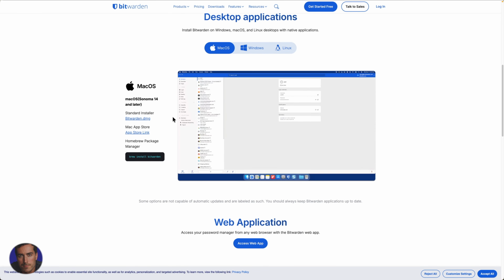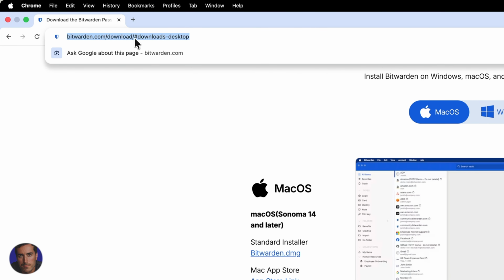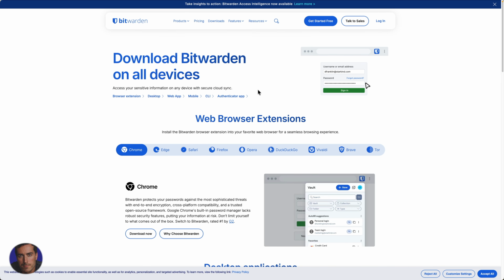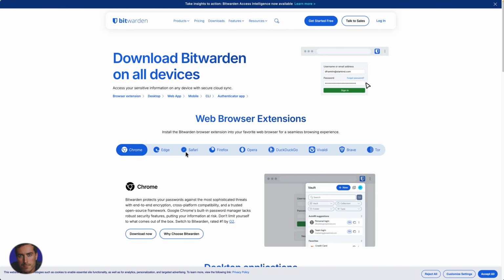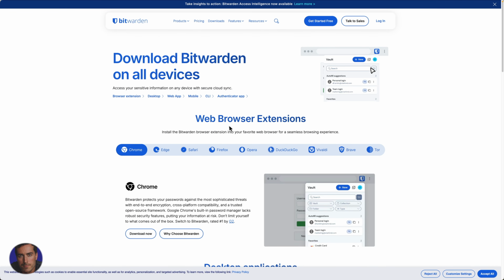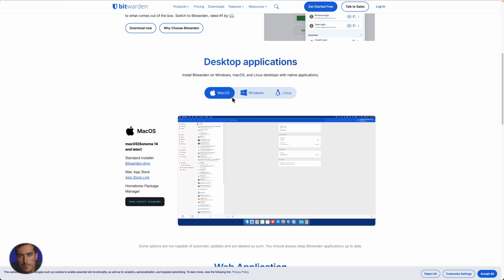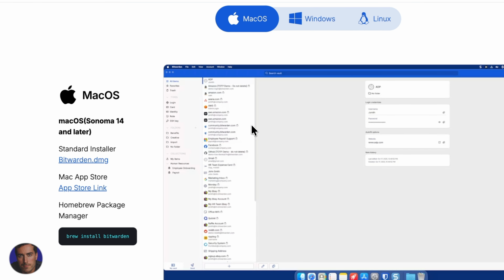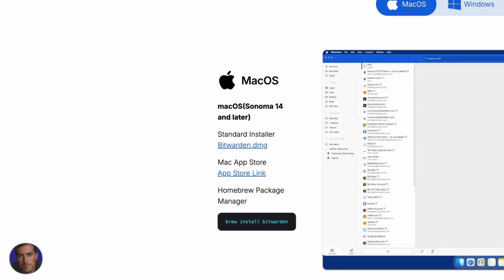How to Download Bitwarden (Secure Password Manager | Official App)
If you care about account safety, this free kit will help

If you're looking for a simple guide on how to download Bitwarden, you've come to the right place. This video walks you through the steps to get Bitwarden on your device quickly and easily.

Timestamps:
0:00 - Introduction
0:15 - Downloading The Browser Extension
0:40 - Choosing The Desktop Application

▬▬▬▬ Links & Resources ▬▬▬▬

▬▬▬▬ Video Transcript ▬▬▬▬

Hey there, it's Matt, and today I'm going to show you how to download Bitwarden.

This way, you won’t have to search for it. When you get to the downloads page, you’ll see options for the web browser extension right at the top.

Bitwarden supports a variety of browsers like Chrome, Edge, Safari, Firefox, and Opera, among others. If you prefer using a browser extension, you can easily download that.

If a browser extension isn't your thing, you can opt for the desktop application instead. Bitwarden offers versions for Mac OS, Windows, and Linux, so you can choose the one that matches your operating system.

I’m using Mac OS, which is the default option shown here, so I’ll go ahead and select the standard installer. Once I click on that, the download will start.

If you’re using Google Chrome like I am, you’ll see the download progress in the corner of your browser. After it’s finished downloading, you can find the installer in your downloads folder on your Mac.

Depending on which browser you’re using, the location might vary, but it should be pretty straightforward. That’s pretty much it for downloading Bitwarden!